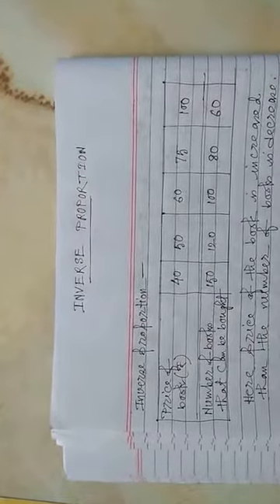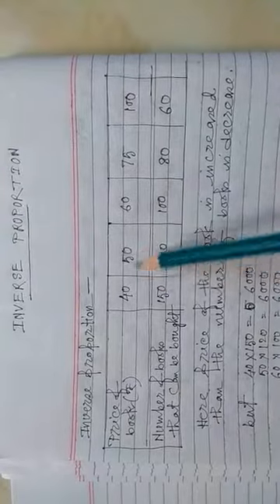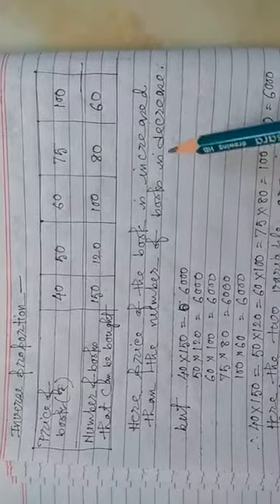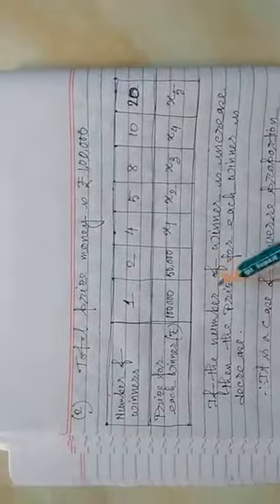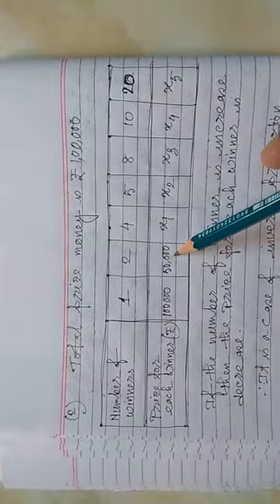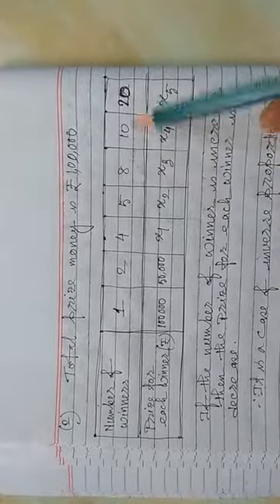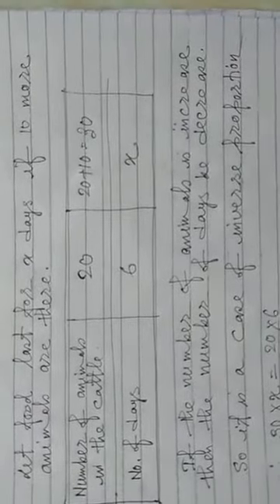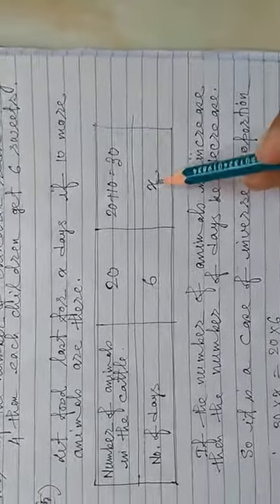8047 Direct and Inverse Proportion NCERT. Ex-13.2(1-5)